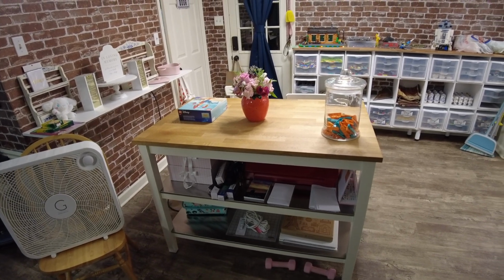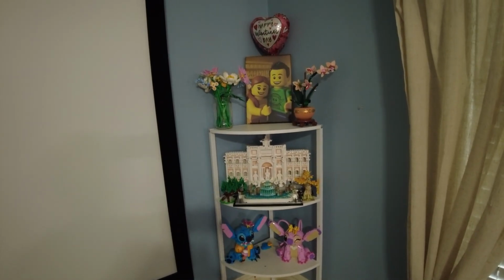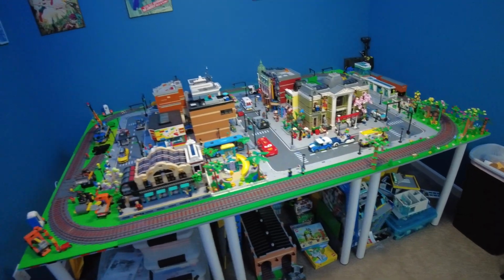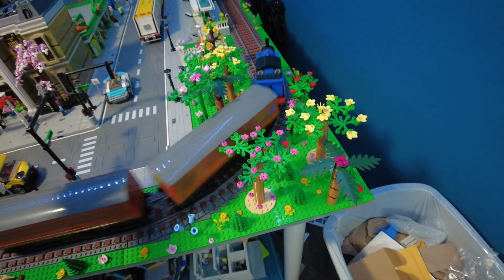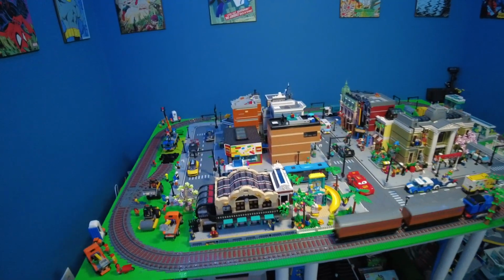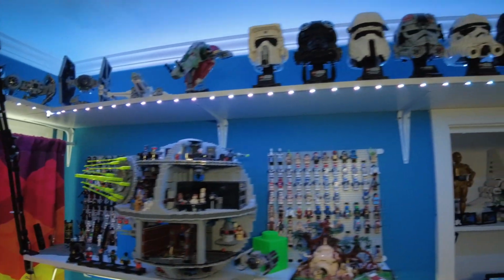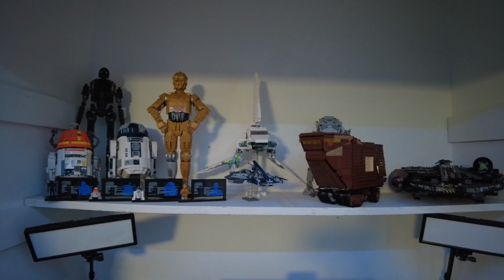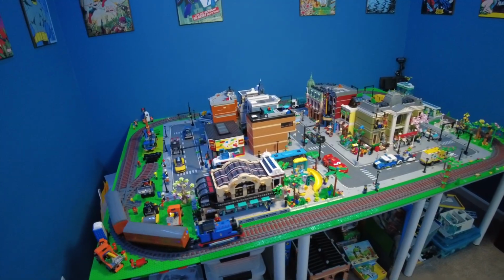More LEGO City Upgrades Coming Soon!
Welcome back LEGO Maniacs to to an all new LEGO City Update video! The LEGO  City's train is now 100% functional and their are big plans on the horizon for the next city expansion. I just gotta figure out how to do that. In the meantime, we can finalize plans on the next LEGO Build Desk that is in the works and begin making more room in the LEGO Room for even more LEGO builds!